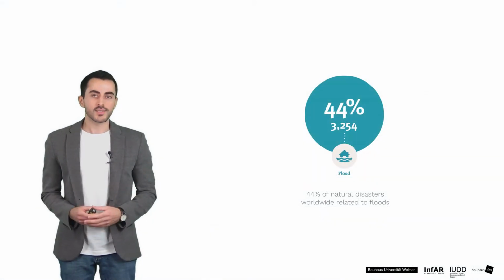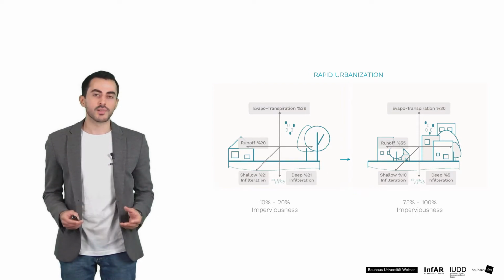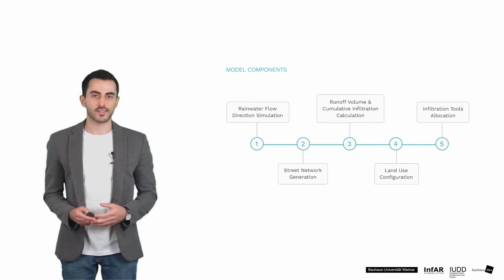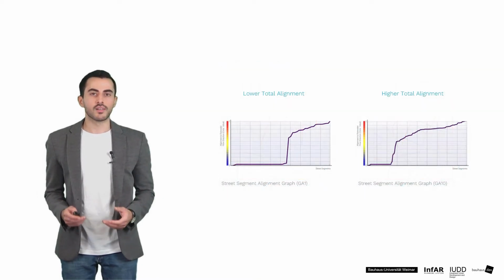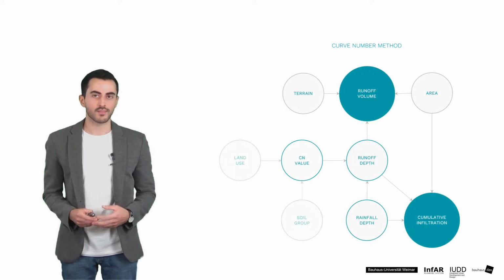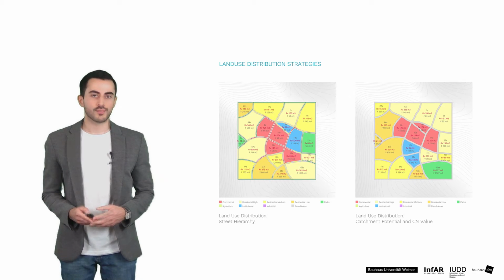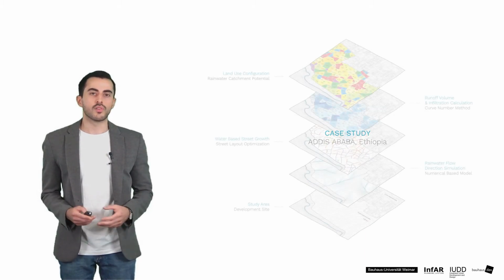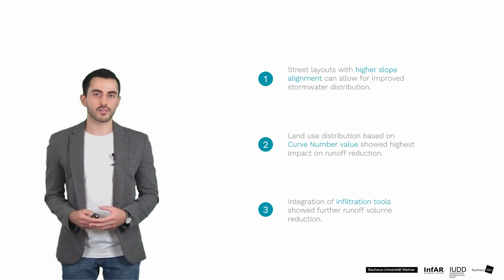Flood Risk Mitigation in Urban Planning (Gheyath M., IUDD Master Thesis, 2021)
M.Sc Integrated Urban Development & Design (IUDD)
Bauhaus University Weimar

A Computational Approach to Integrating Non-Structural Flood Risk Mitigation Strategies into the Urban Planning Process

Urban flooding is a growing concern against a background of rapid urbanization and climate change. As both of the fields of urban planning and flood risk management have become increasingly complex over recent decades, interdisciplinary research is crucial for enabling a more comprehensive understanding of such complexities. This work aims to bring hydraulic knowledge into the urban planning field in order to mitigate flooding impacts caused by storm-water runoff driven by increasing imperviousness. Elaborately, an integrated computational model is proposed, as an early design stage tool, to asses certain urban form aspects against their impacts on stormwater runoff volume and surface infiltration in a selected development site in Addis Ababa, Ethiopia, where flood hazards are often poorly understood and understudied. The goal of the model is to offer a flexible tool to be utilized by urban practitioners with limited knowledge in hydrology. Therefore, it is built on a familiar and accessible platform with an uncomplicated work-flow along a parametric planning process. Namely, the impact of site topography, street network layout, land use configuration, and sustainable infiltration tools allocation is evaluated.